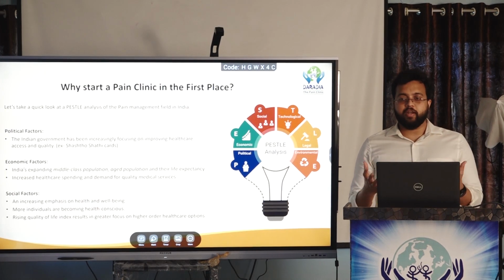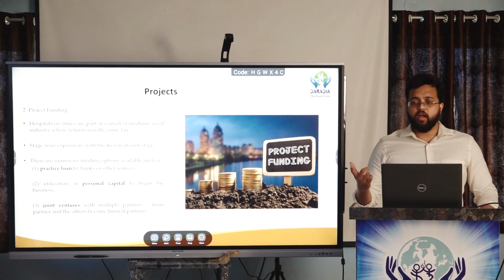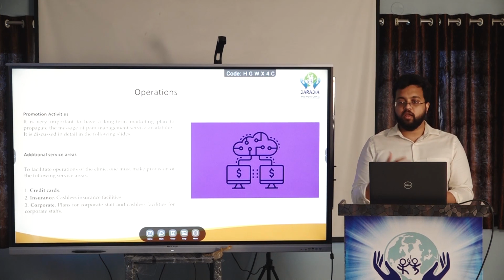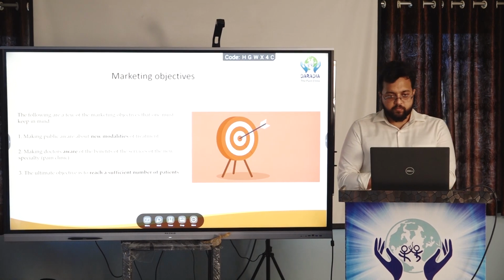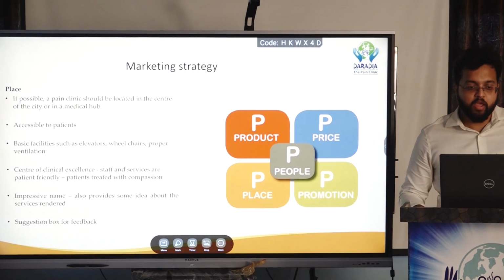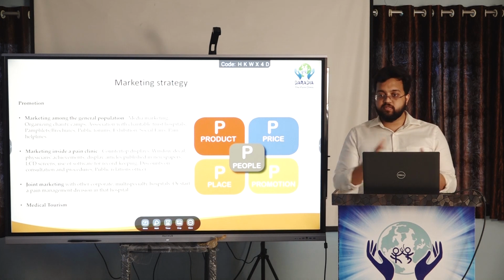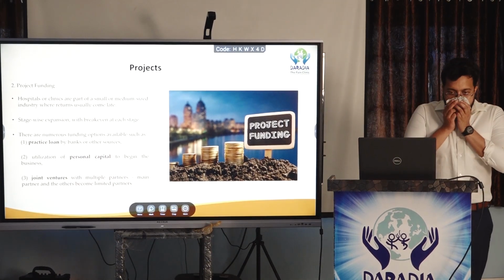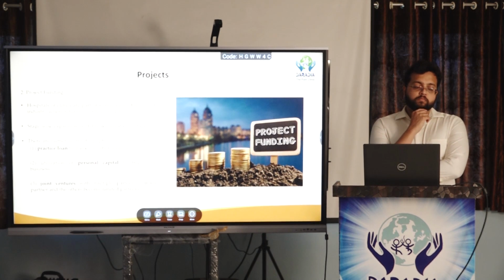How to Start & Run a Pain Clinic | Operation, Finance & Marketing of a Pain Clinic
Learn the details about the finance, operation and promotion of how to start and run a pain clinic from an Indian Institute of Management graduate. Amongst many other aspects of starting a pain clinic, these are very important.

This youtube channel is an official youtube channel of Daradia: The Pain Clinic that is a pain relief clinic with an official
Daradia is regularly publishing scientific information to guide common people so that they remain updated with the most modern development in the field of pain management which is authentic and based on published literature. Daradia condemns the unscientific information and promotional videos based on wrong information.